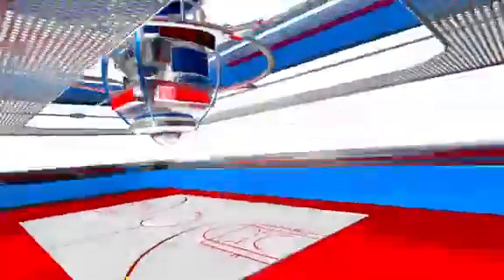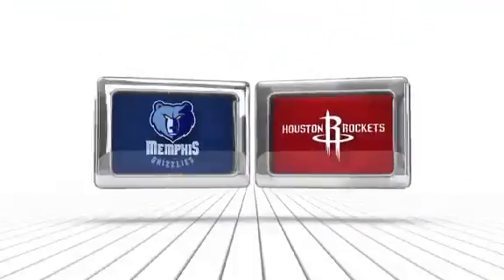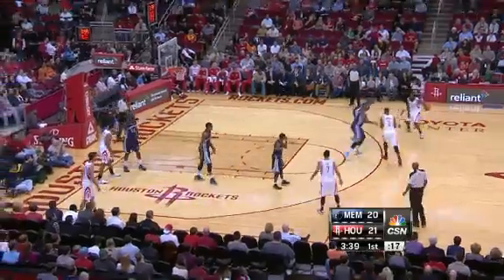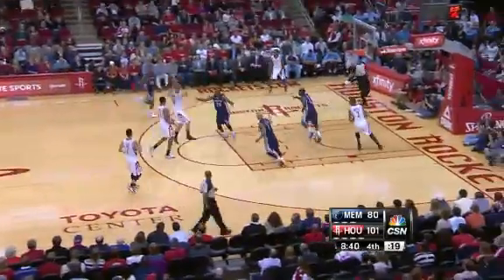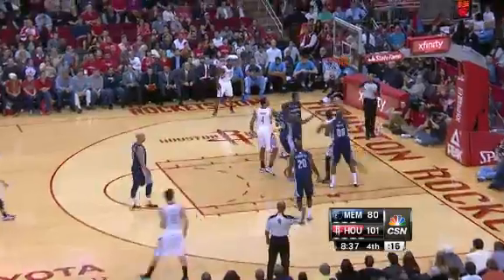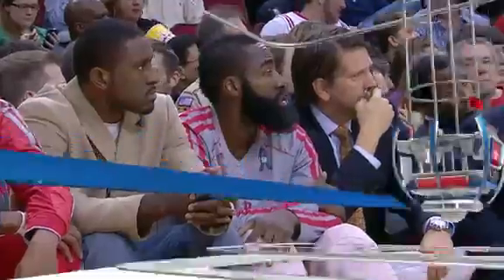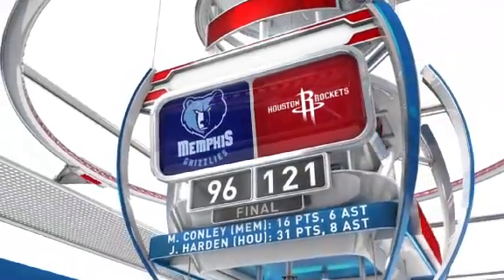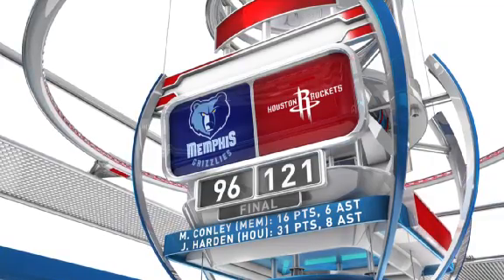Memphis Grizzlies vs. Houston Rockets Full Highlights 22 December 2012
James Harden socres 31 points with 8 assists and the Rockets earn their third straight win over the Grizzlies on Saturday night.